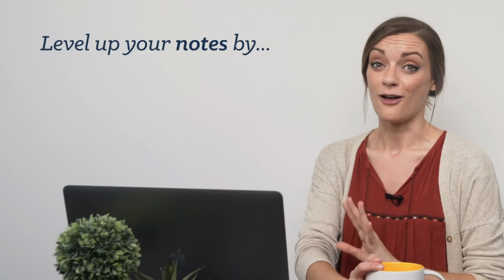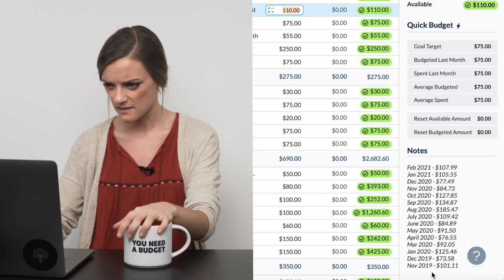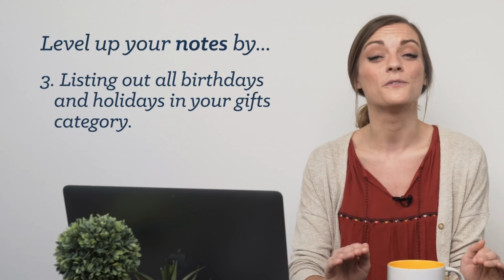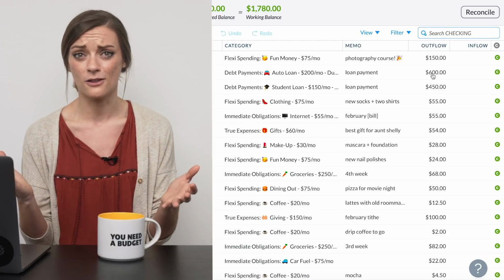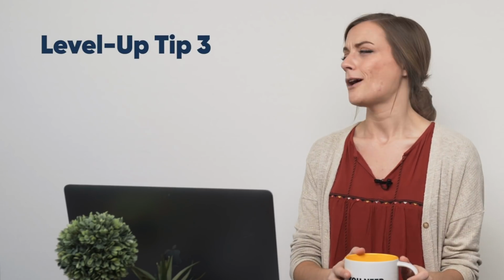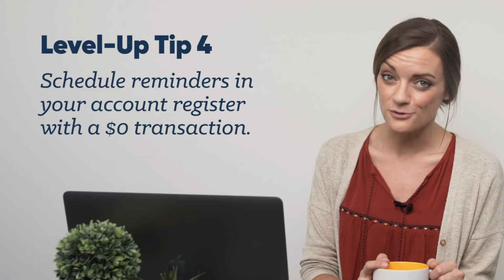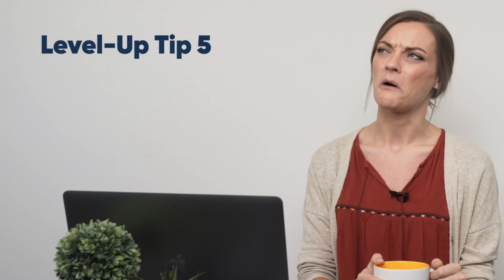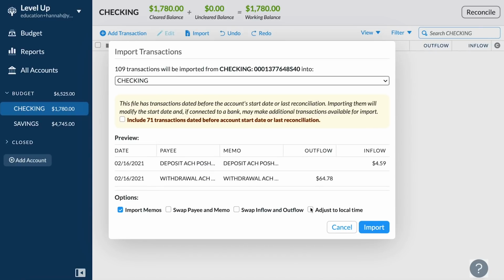5 Ways to Level Up Your YNAB Budget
Are you getting bored with your budget routine? What if we told you you could level up your budgeting game while using all the same tools as before? Learn some unique and creative ways to get even more out of the features you've already been using and boost your budgeting skills overnight.

TIMESTAMPS:

0:00 Intro
0:42 Tip #1: Three Ways to Level Up Your Notes
2:41 Tip #2: Two Ways to Use "All Accounts"
3:45 Tip #3: Sort Transactions by the Cleared Column
4:14 Tip #4: Schedule Reminders into Your Budget
4:47 Tip #5: Use File-Based Import
5:58 Outro